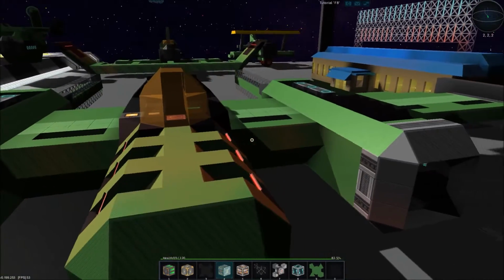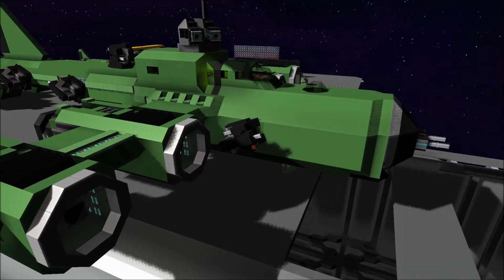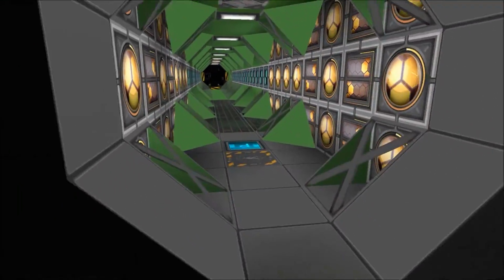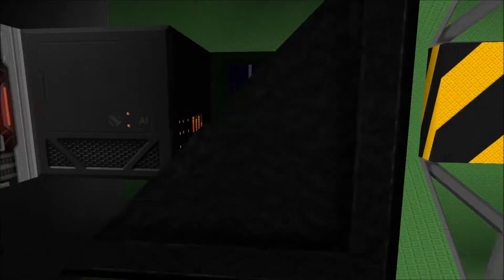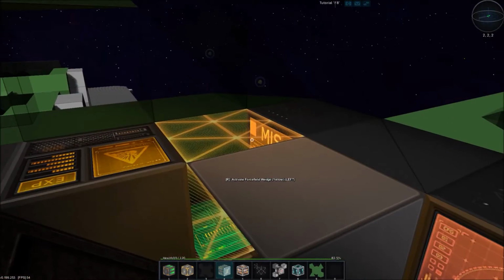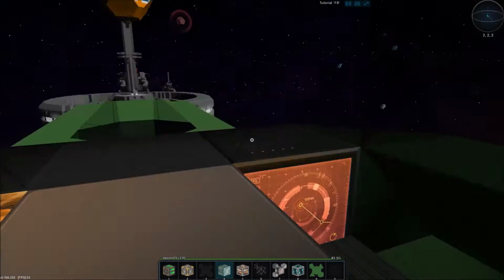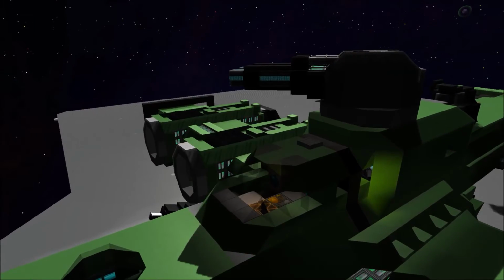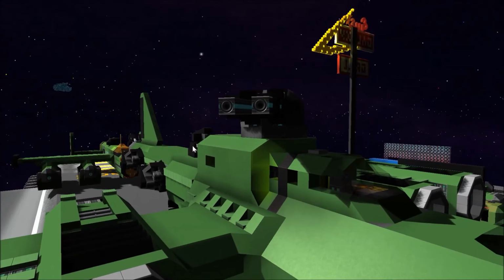HELLDIVER LIGHTNING FLYING FORTRESS | Starmade Space Plane Update (part 2)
Over the past couple of months I have honed and built a Spaceship fleet comprised of World War 2 inspired fighter builds. In today's video we will go through the second half of the ship showcase and discuss the ins and outs of my Helldiver Bomber, P-38 Lightning, and B-17 Bomber Flying Fortress.

World War 2 inspired space fighters have been a heck of a lot of fun to craft and build. I work most of my designs out of graphpaper so that I can get the shapes and proportions right.

Once the basic shape with systems gets laid in I take a second pass and start putting in the details. Trying to keep that retro-future feel. This has been one of my favorite all time projects in Starmade.

Starmade is an infinite open-universe space simulation sandbox game in development by Schine for Windows, Macintosh and Linux. StarMade is currently in alpha and is free to play, during alpha.

Developer: Schine, GmbH Publisher: Schine, GmbH
Platforms: Microsoft Windows, Linux, Macintosh operating systems
Genre: Action, Adventure, Indie, RPG, Simulation, Strategy, Early Access

Similar Games: Minecraft, Space Engineers, Empyrion: Galactic Survival, EVE Online, No Man's Sky, Fortress Craft,

FUN FACT: StarMade developer SCHINE are an Alumni of the Taco Bell "FEED THE BETA" which is a program helping to promote indie devs in finding their fans.